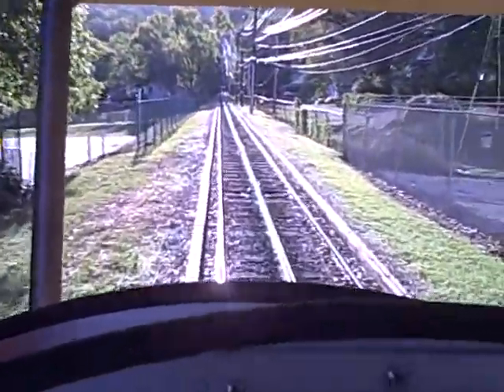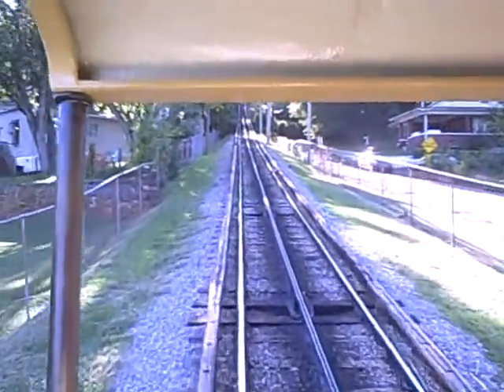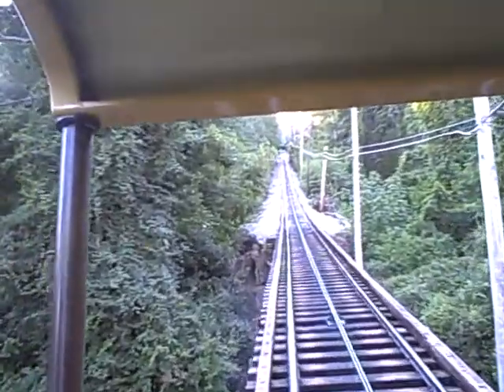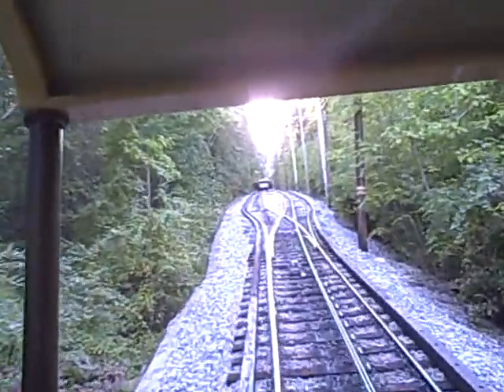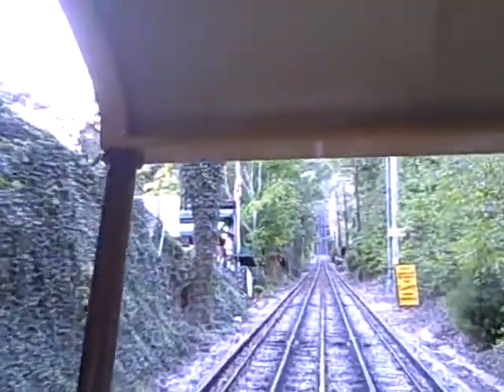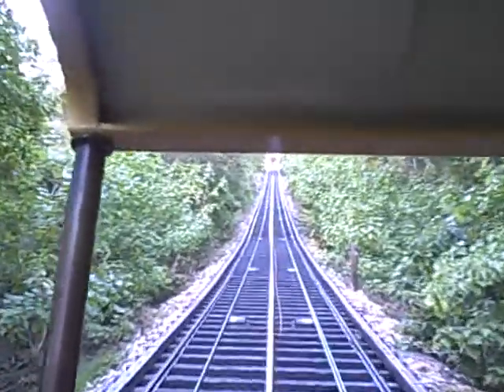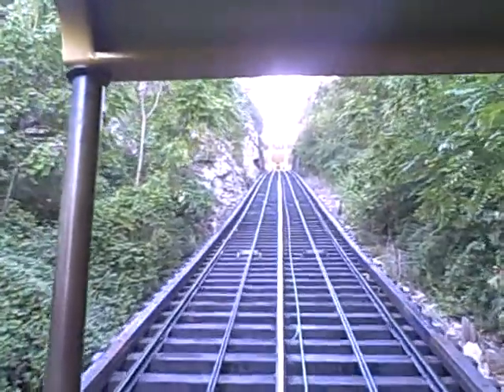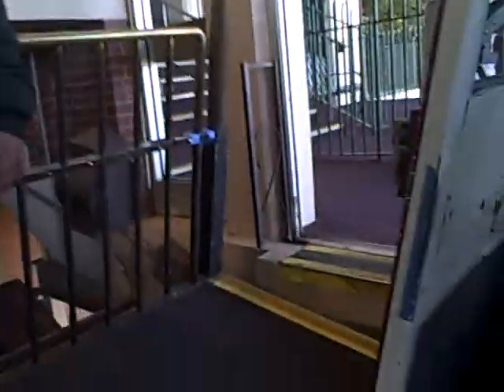Chattanooga Incline Railway Part 2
This is the trip up to the top of Lookout Mountain with narration from the train.